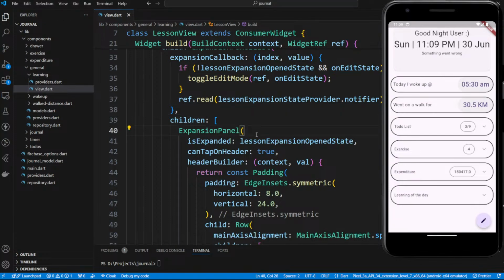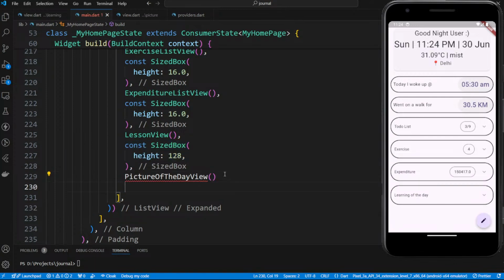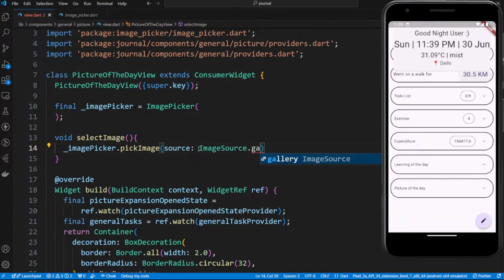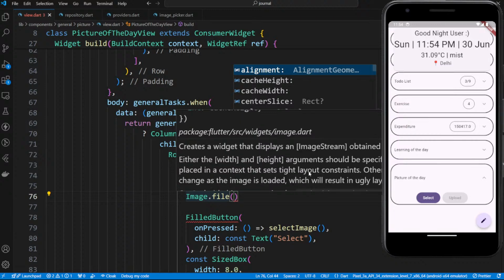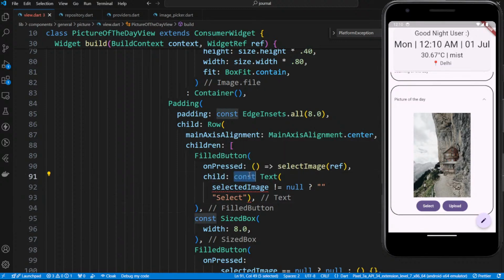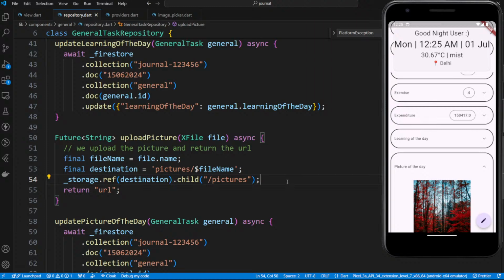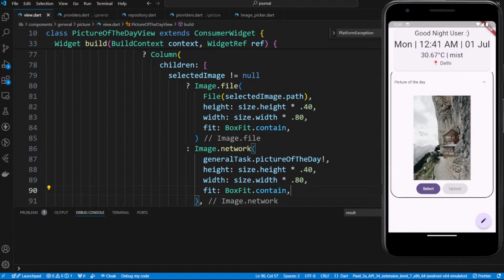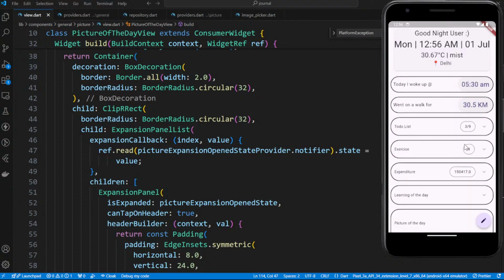🔴 LIVE - Building FLUTTER Application as a Beginner | Episode 3